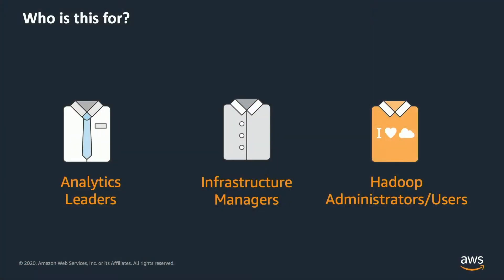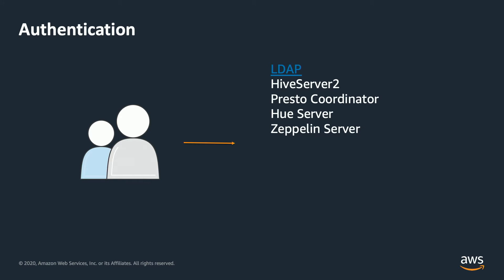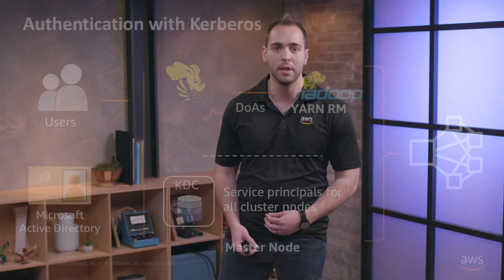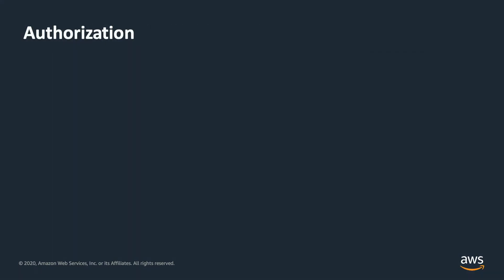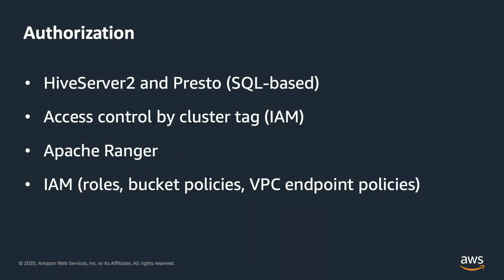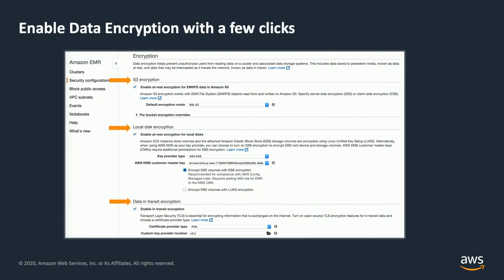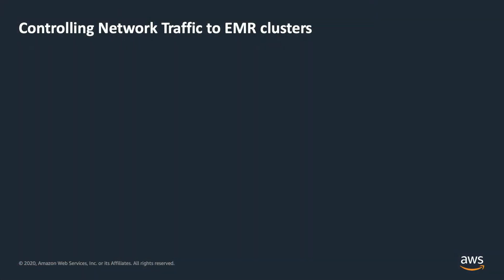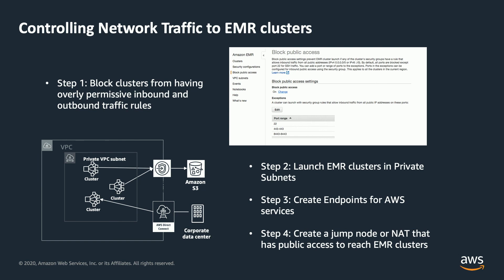Migrate to Amazon EMR - Securing Resource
Migrating your big data to Amazon EMR offers many advantages over on-premises deployments. These include separation of compute and storage, increased agility, resilient and persistent storage, and managed services that provide up-to-date, familiar environments to develop and operate big data applications.

Watch our video series to learn about best practices, architecture choices, data and metadata migration, moving Apache Spark and Hive applications, cluster segmentation, cost optimization, and securing resources.